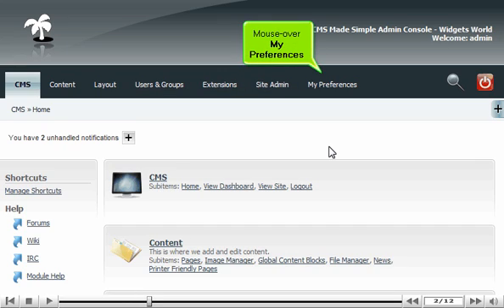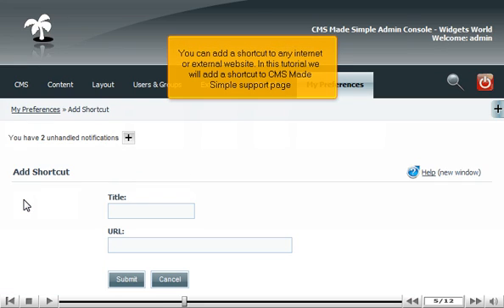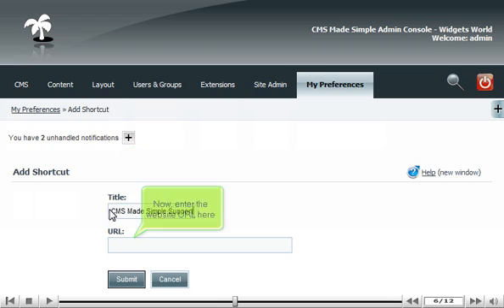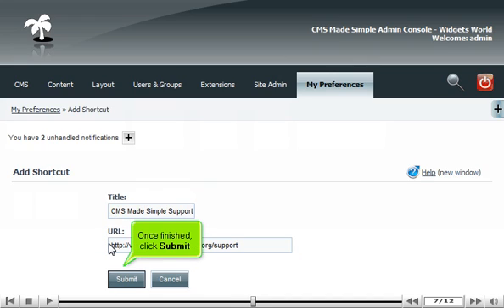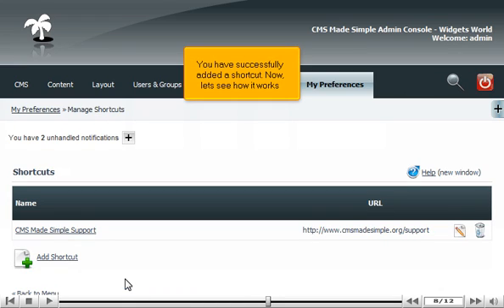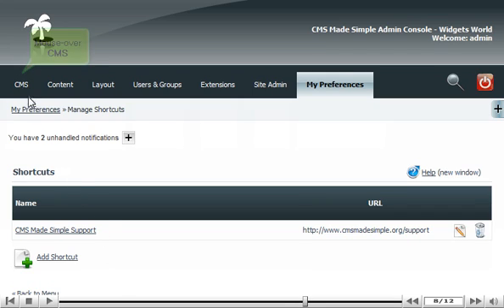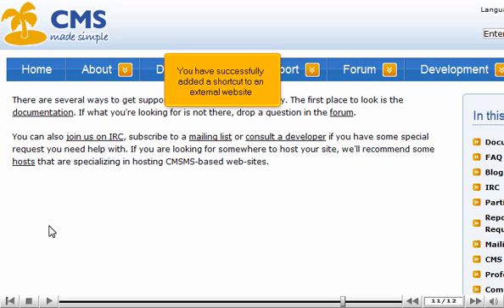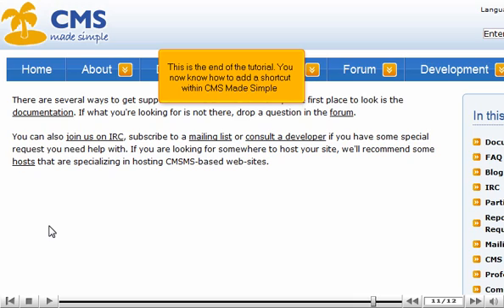How to add a shortcut to the admin panel in CMS Made Simple - CMS Tutorials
How to add a shortcut to the admin panel in CMS Made Simple
Log in to the CMS made Simple admin console.
• Select the My Preferences tab and click on Manage shortcuts option from drop down menu.
• Click to Add shortcut icon. Give a title and URL in the text boxes. Click on Submit button.
• Now, in the main window, select mouse over CMS. Click on Home option from the menu.
• Custom shortcuts will be listed over. Click on CMS made simple support tab.
• The shortcut will be successfully added on external website.